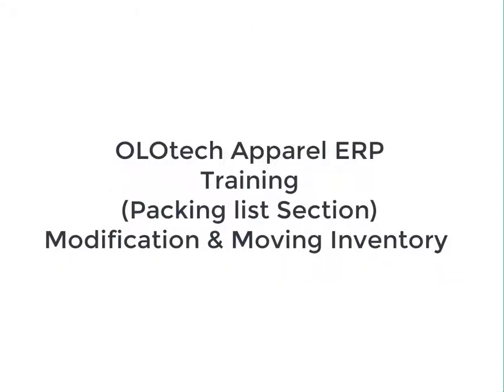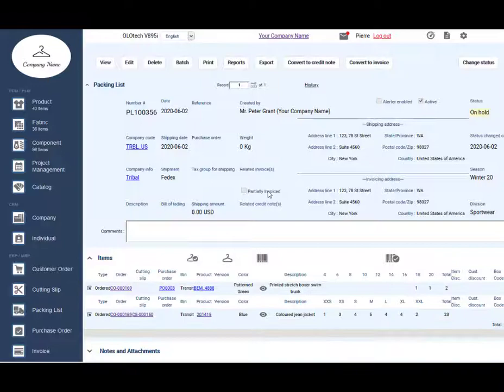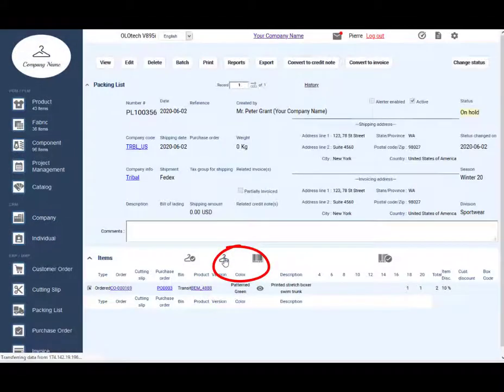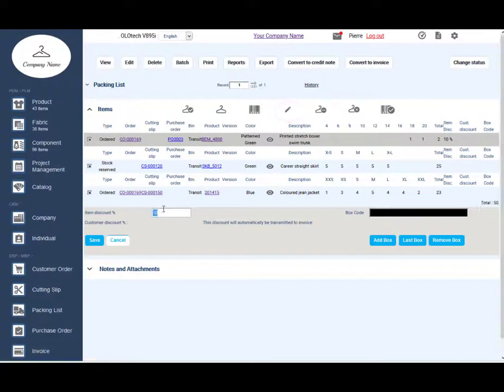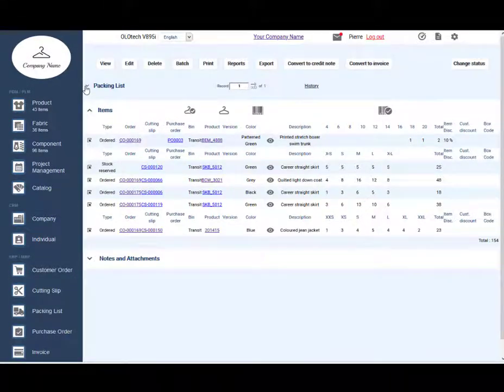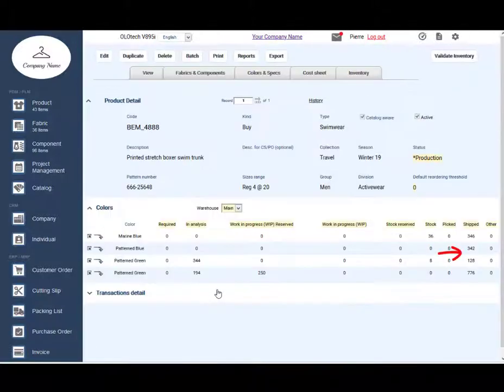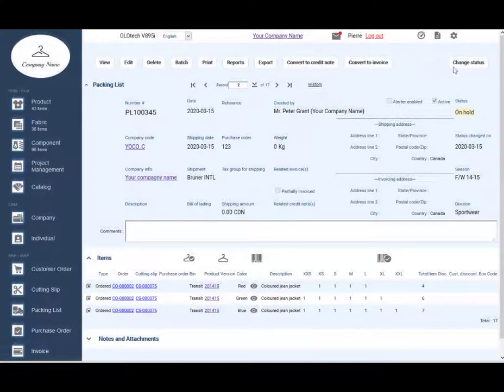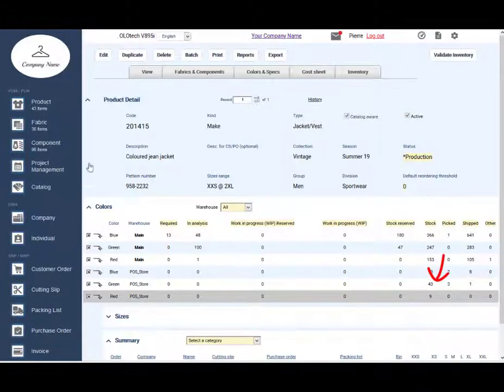Packing list | Modification & Moving Stock